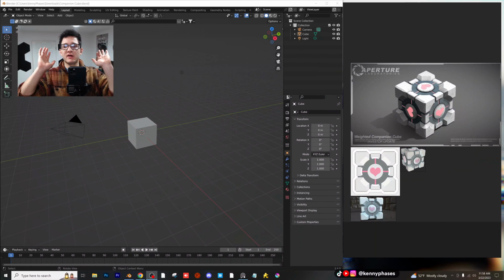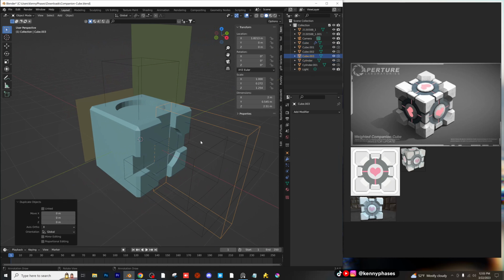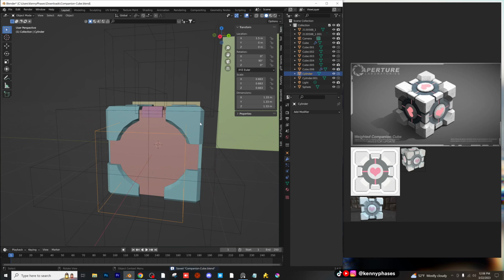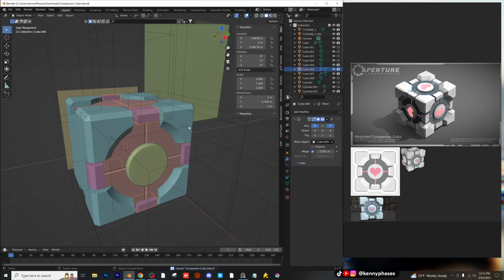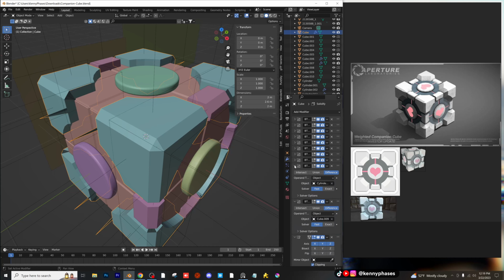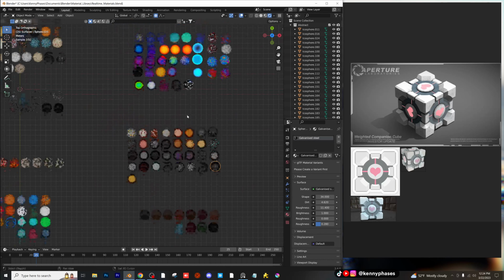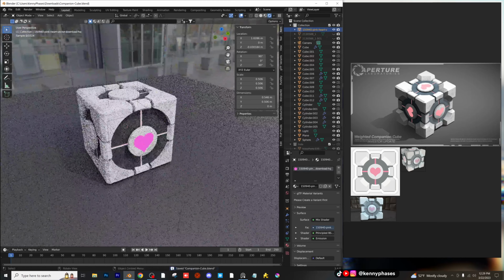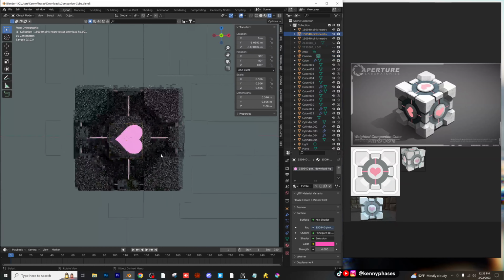Companion Cube Modeling Blender 3D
Let's model the Companion Cube from Portal!

Follow my other accounts for daily content!